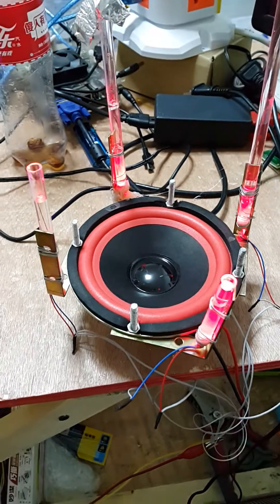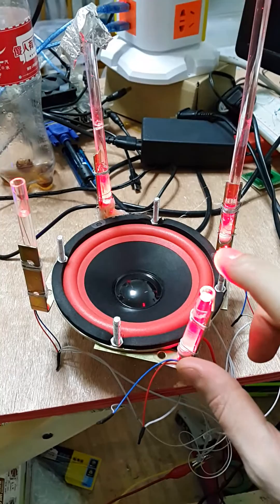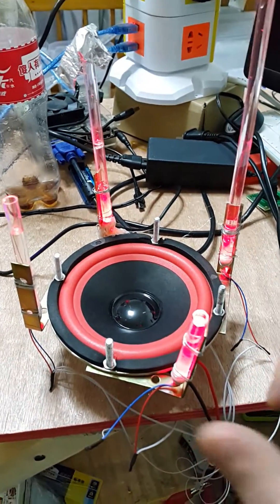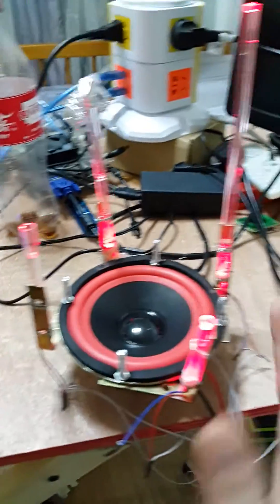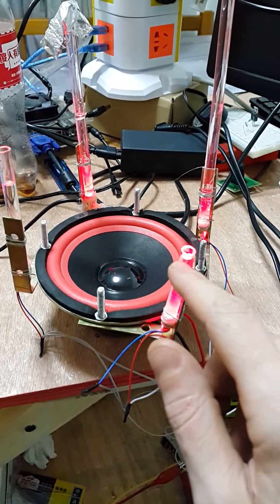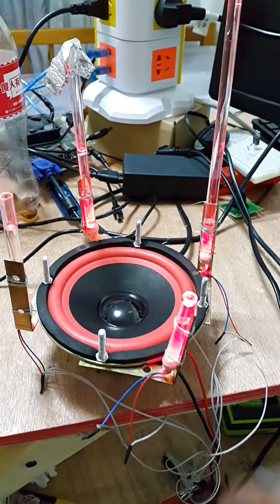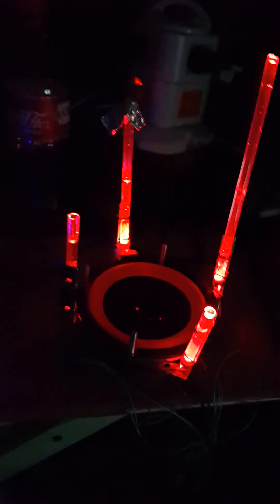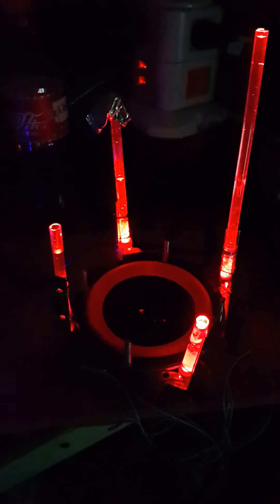Simple diy music laser show - physical tech art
Laser Viz Speaker

1 X speaker
tubes (transparent best, I use acrylic)
Plastic wrap
lasers

Very Very simple way to produce a laser show. Attach tubes to speaker, point up (or at upwards angle), mount lasers pointing straight up through tube. add water in tube, turn on speaker.. voila.

I used kitchen plastic  wrap to create a transparent bottom to the tube. just glue it on and make sure watertight.

It is similar to those tech-art installations where they "fill a speaker with water" and make the water resonate to the audio signal.

Here just making lots of little vibrating chambers instead of one big one.

Varying physical properties of tube and liquid will vary the effect.

Keep on hacking :)